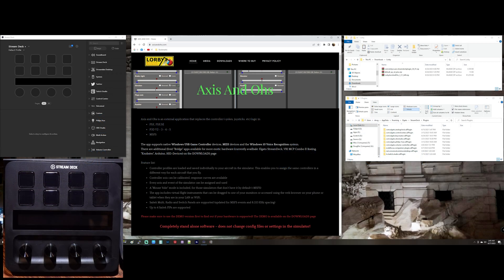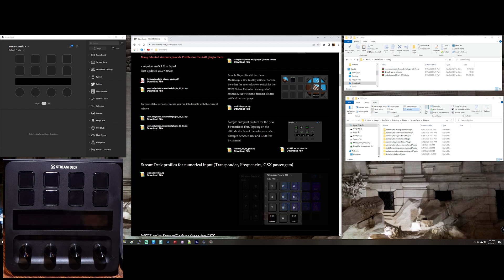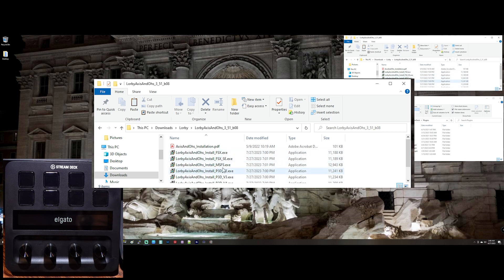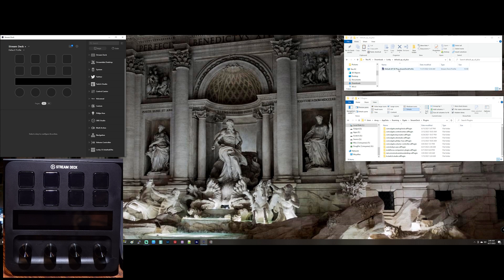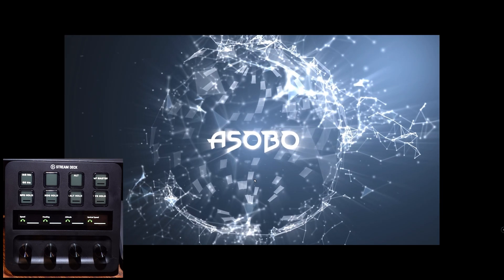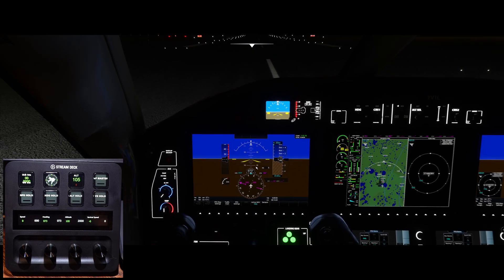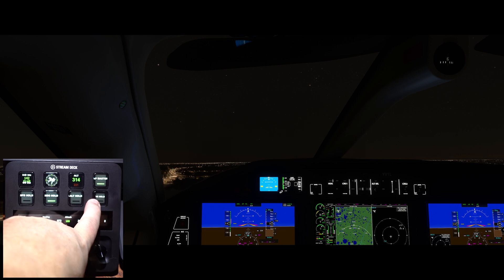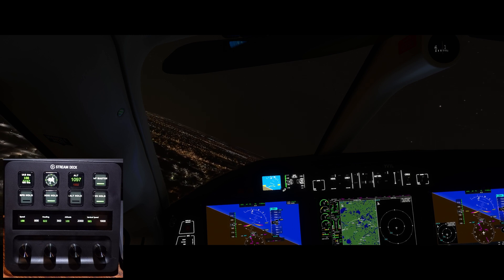Using a Stream Deck + with MS Flight Simulator 2020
In this video I walk you through the process of getting a Stream Deck + (Or any of the Stream Deck button boxes) to work with a game like MS Flight Simulator.  This involves one additional piece of software, Axis and Ohs.

The steps:
1) Download the files from axisandohs
2) Extract the files
3) Install Axis and Ohs
4) Install the plugin (with Elgato StreamDeck software fully stopped)
5) Install the sample profile (after starting Elgato StreamDeck software)

Plus, how to quickly fix a bug in the sample I used.